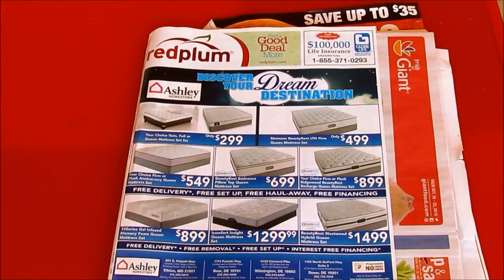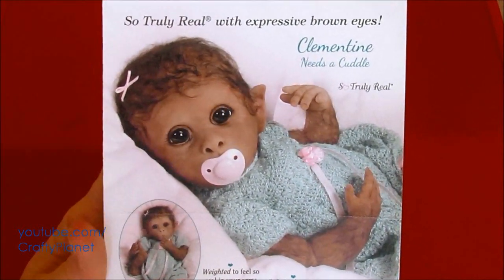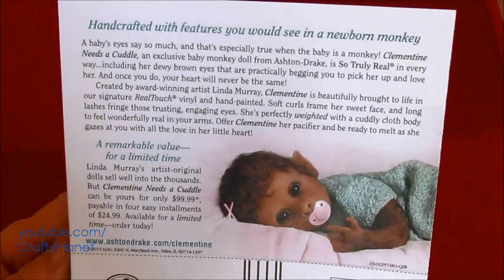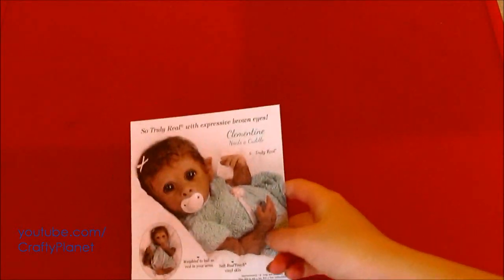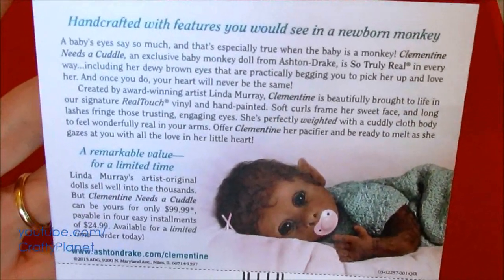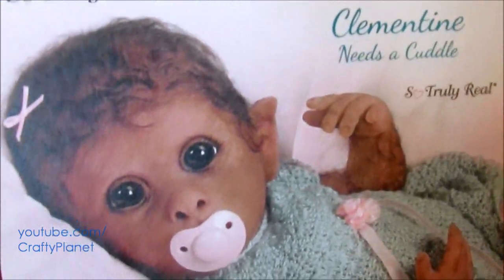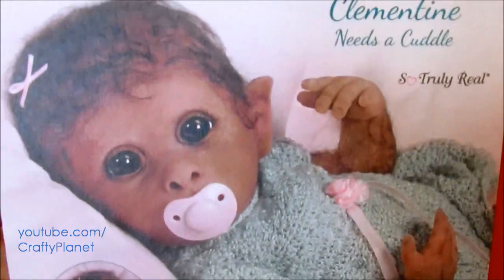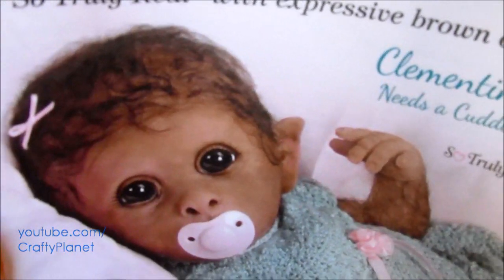WARNING - Creepy Monkey Baby Will Give You Nightmares - Ashton Drake Galleries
Who would spend money on this scary monkey / baby hybrid doll? 99 Dollars for this creepy thing, yikes. what's the deal Ashton Drake Galleries ??